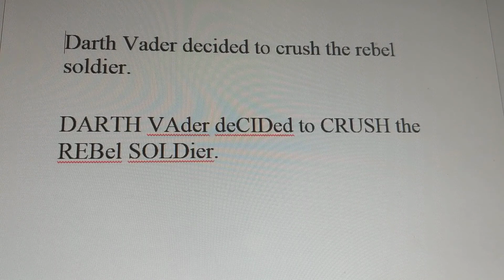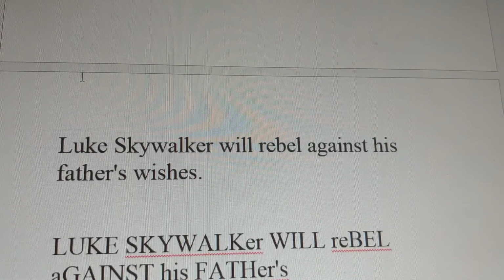Stressed and unstressed